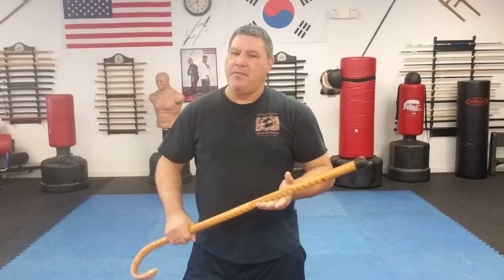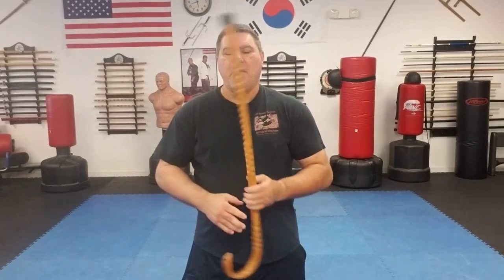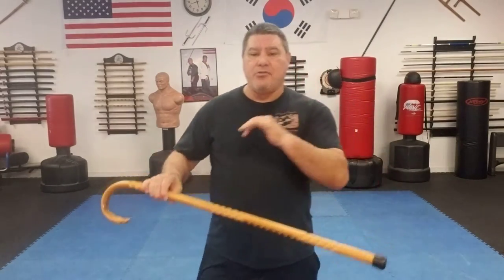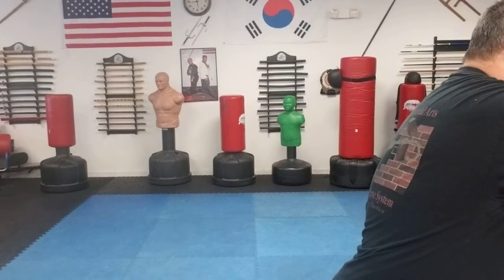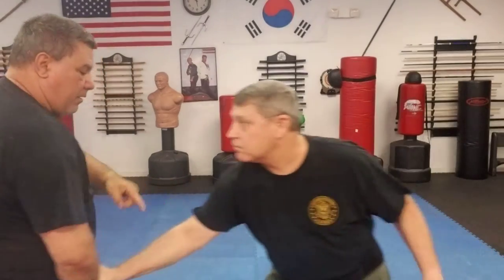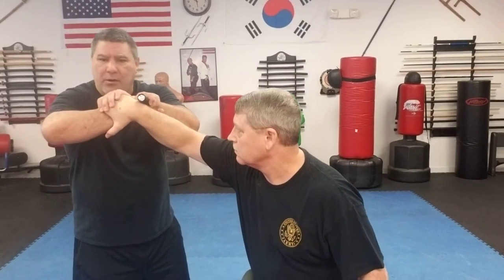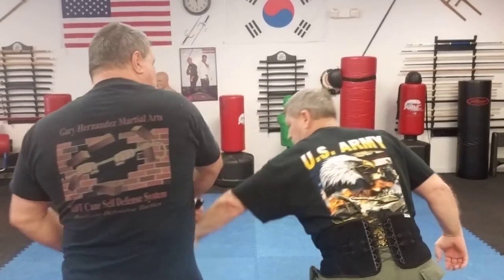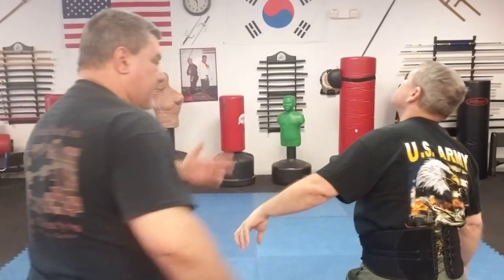Cane self-defense with using a Flashlight as a backup self defense tool.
Master Gary Hernandez with cane self-defense on using a Flashlight as a backup self defense tool.